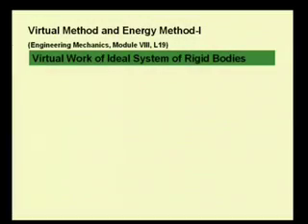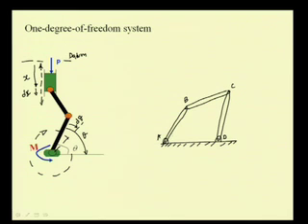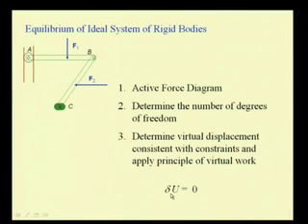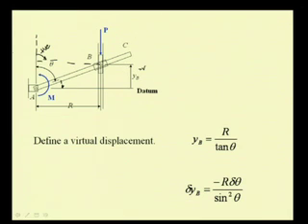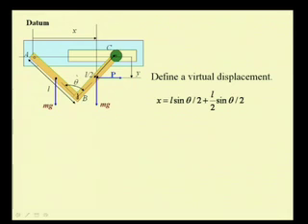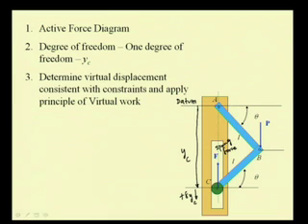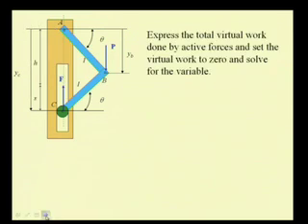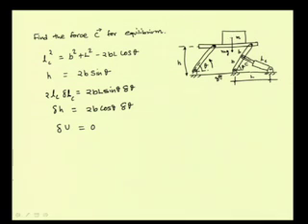Mod-8 Lec-19 Principle of Virtual Work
Lecture Series on Engineering Mechanics by Dr.Saravana, Department of Mechanical Engineering, IIT Guwahati.